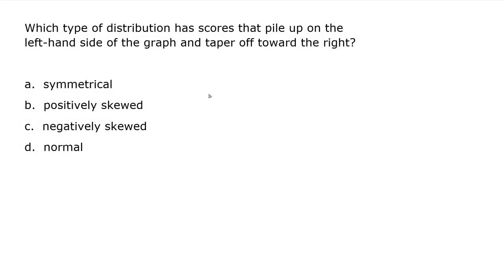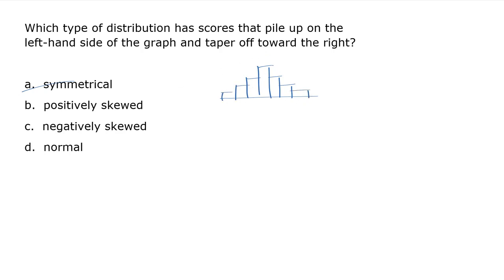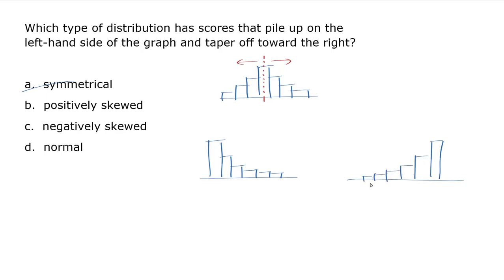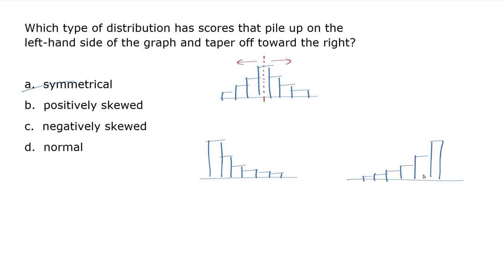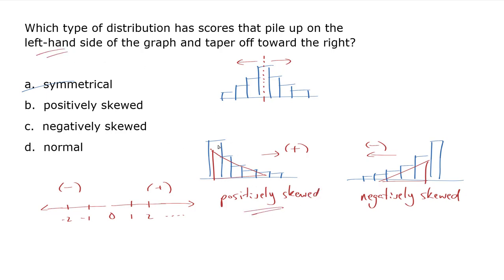Question 25 Chapter 02